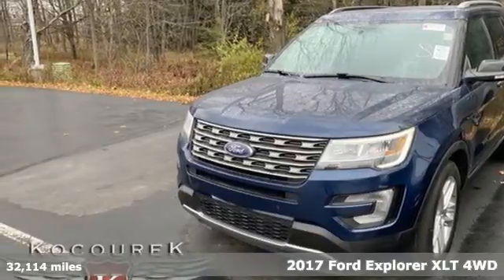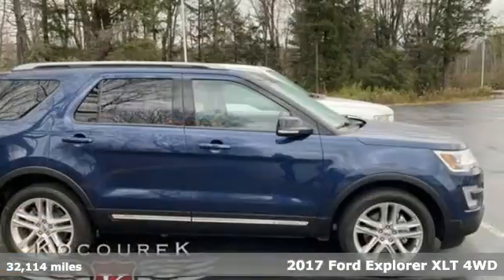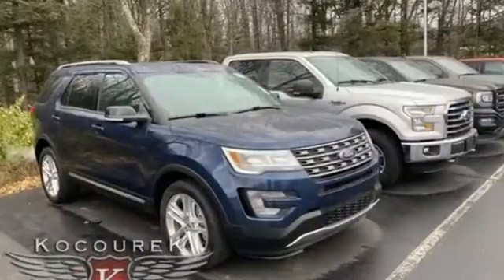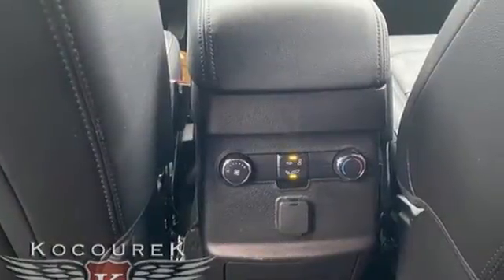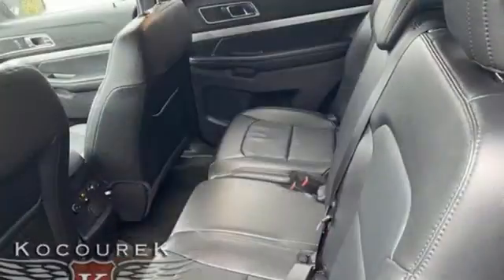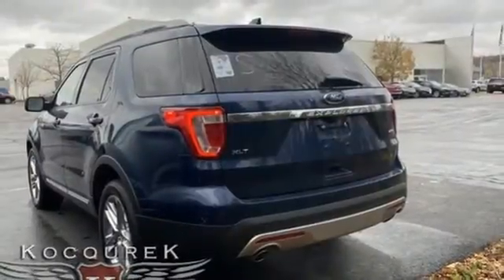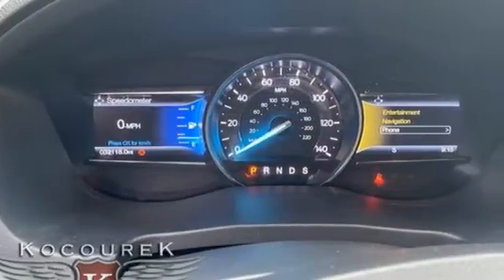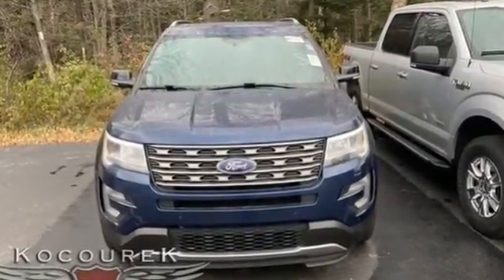Used 2017 Ford Explorer Wausau, WI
Year: 2017
Make: Ford
Model: Explorer
Trim: XLT
Engine: 3.5L 6-Cylinder SMPI DOHC
Transmission: 6-Speed Automatic with Select-Shift
Color: Blue
Mileage: 32114
Stock #: P8624
VIN: 1FM5K8D86HGC89169
Blue 2017 Ford Explorer XLT 4D Sport Utility 3.5L 6-Cylinder SMPI DOHC 4WDbrbrAwards:br * 2017 KBB.com 10 Most Awarded Brands * 2017 KBB.com Brand Image Awards

Address:
2727 North 20th Ave